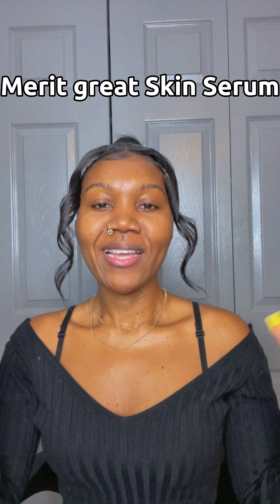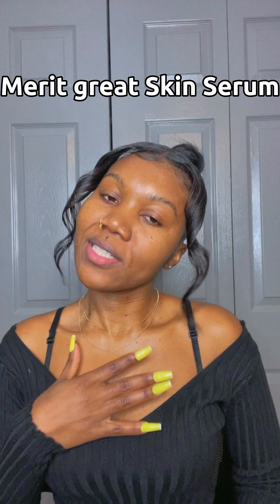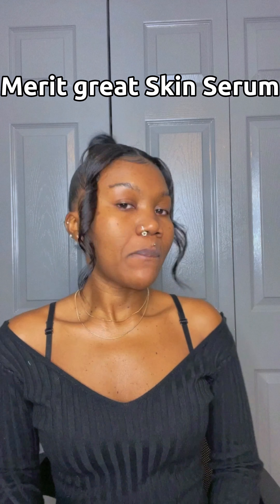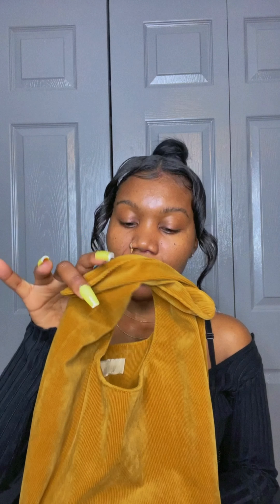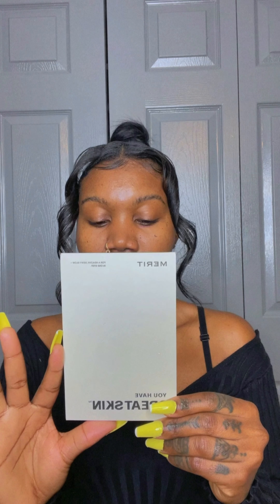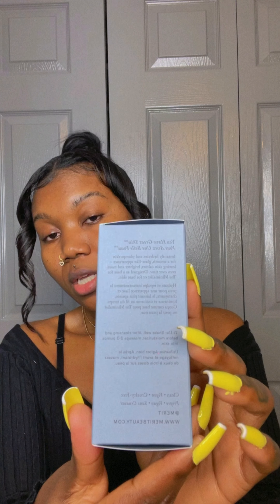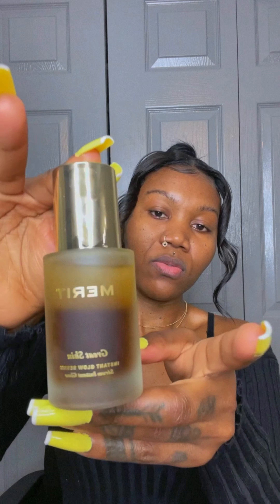Trying Merit Great Skin Instant Glow Serum ✨ | PrettyShay Mua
Hey Babes! Welcome to my World Again 🙏🏾🖤 Today im gonna be doing a Review on Merit Great Skin. Letmme light up your day with this amazing glow 🥰✨ @merit Great Serum 🌸 My New addition to My Morning Routine 😌 I love it… if you haven’t tried @merit I highly recommend! I love that it’s watery because it makes it more lightweight. It’s also Great for people with sensitive skin ☺️ Fellas You need this Great Skin Serum in your skin Care as well 🖤

MERIT BEAUTY 🤍 @Merit